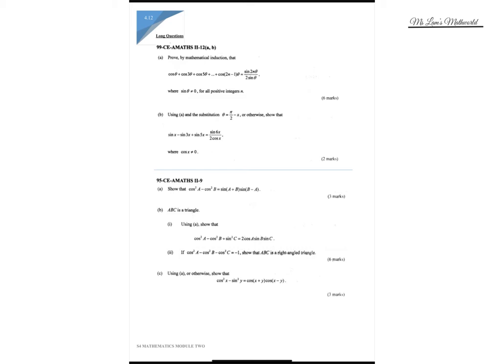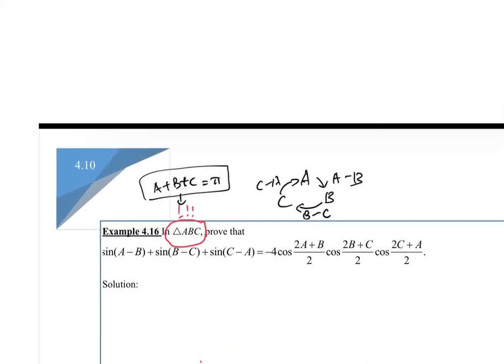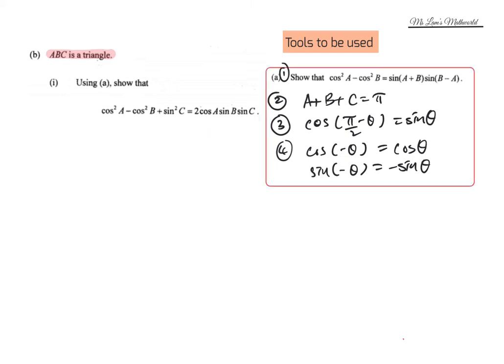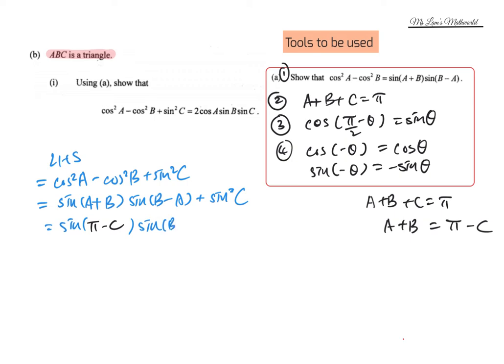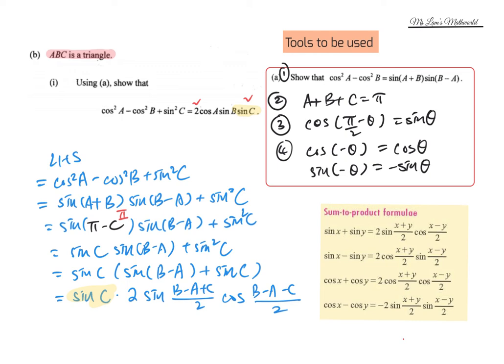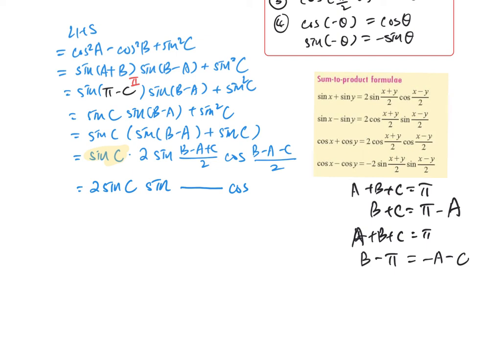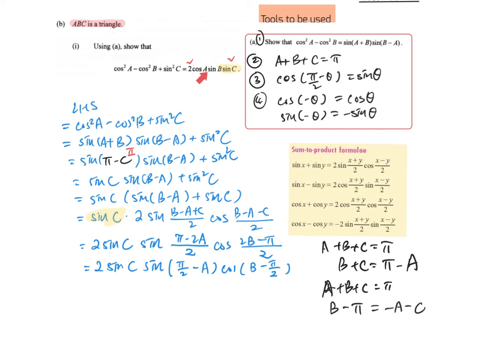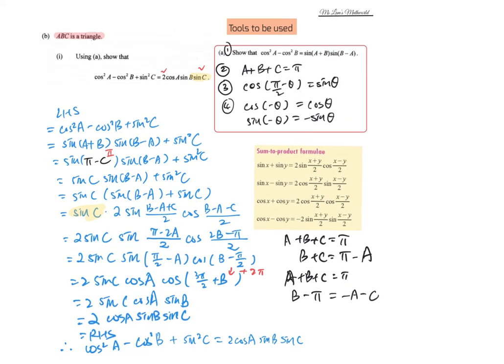Trigonometry -HKCEE A. Math 1995 (b) (i)